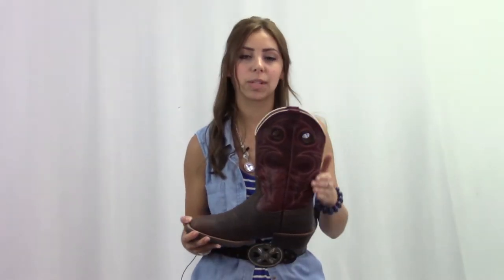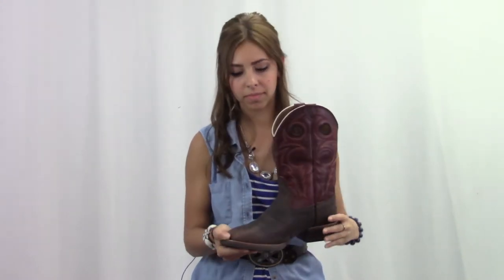Justin Boots Men's Silver Collection Chocolate Buffalo Boots SV2532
From the dance floor to the rodeo, the truck cab to the office, these boots fit the bill for just about any situation.
We love the classy nailed on heal with layered design for a little extra character. Throw on some slacks and this boot will pass in a variety of casual or dress environments.
The upper is made of a bold red torino leather - all 12" of it. Justin saw the need for some extra help getting these tall boots on, so they designed pull holes in to the uppers as well as a scalloped cut around the front and back of the shaft.
Removable orthotic inserts makes bringing these babies back to life a cinch.
Just think of all the places you'll go in your Justin boots, and then let the Chocolate Buffalo take you there.